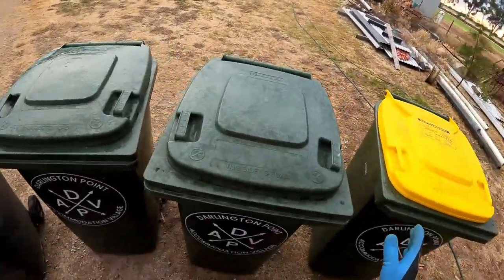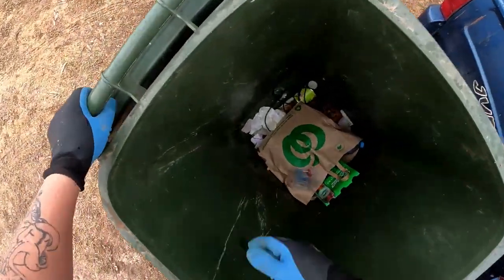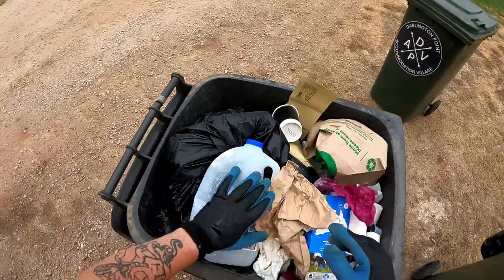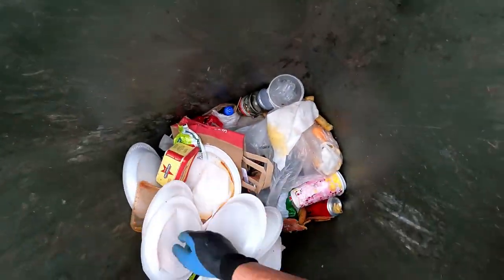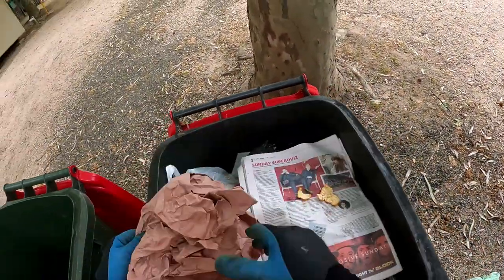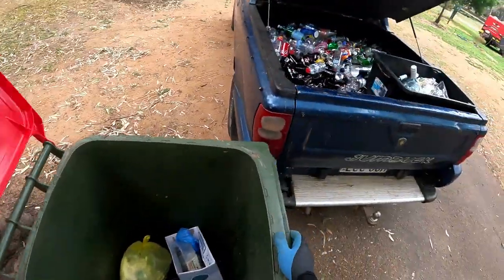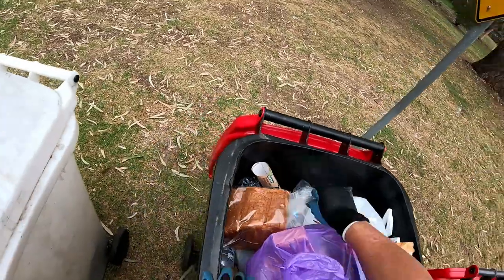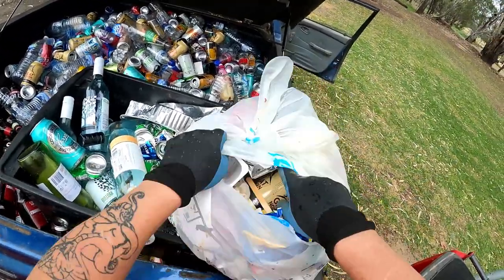Dumpster Diving Part 1 Directions Local Knowledge